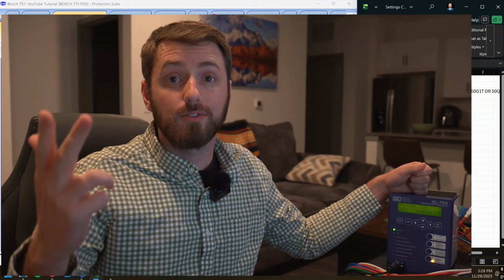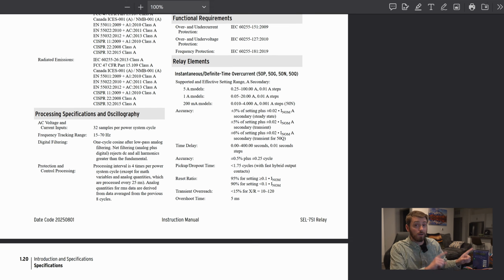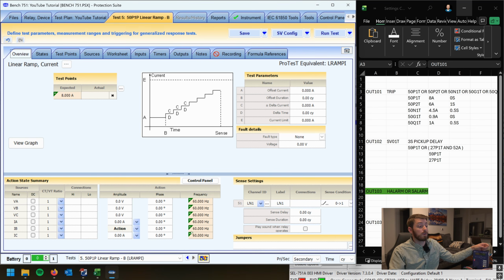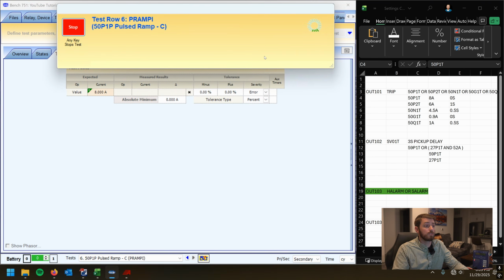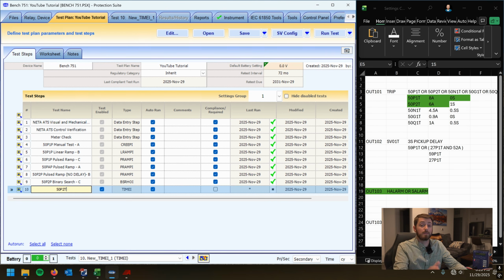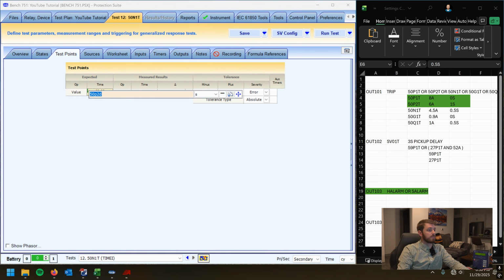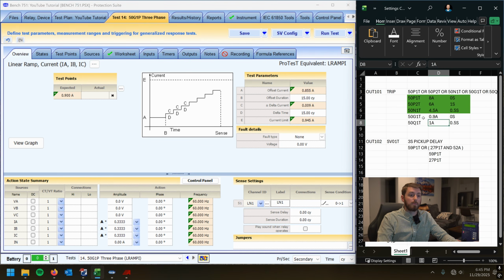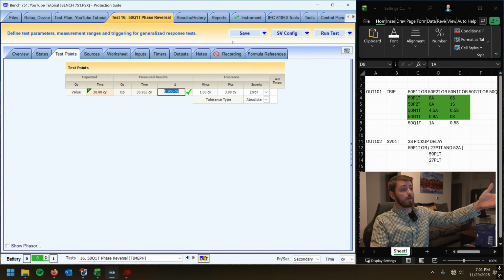EVERY Overcurrent Test 50P/50N/50G/50Q - 751 Masterclass (ep15 )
This video is a step-by-step guide to test EVERY instant or fixed-time overcurrent element available in the SEL-751! I cover multiple methods of performing pickup and time delay tests for 50P phase protection, explain the difference between 50N (neutral) and 50G (ground), and how to test the notorious 50Q negative sequence overcurrent.

Learning materials list
 1. Electrical theory basics (start here):

Time markers:
0:00 - Intro
1:08 - Syllabus
7:39 - Tolerances
10:55 - OC Pickup "Good way"
17:13 - OC Pickup "Better way"
24:06 - OC Pickup "Best way"
29:35 - OC Pickup with delay
36:44 - Fixed Time Delay Test
44:19 - Neutral OC 50N
48:19 - Ground OC 50G "Good way"
55:06 - Ground OC 50G "Best way"
57:06 - Negative Seq. OC 50Q1
1:05:56 - Outro